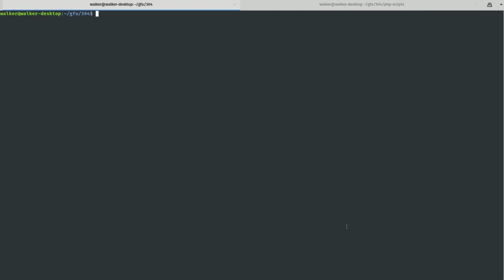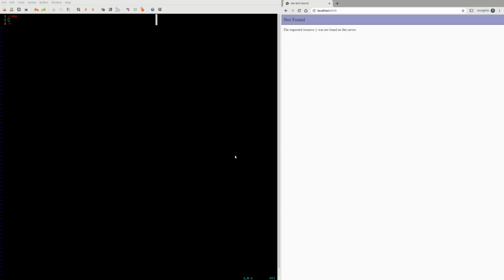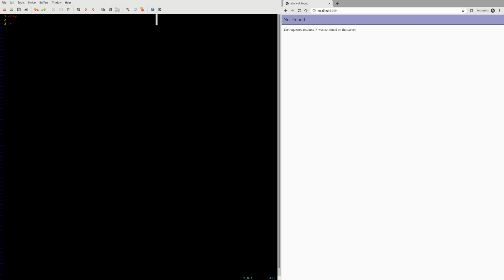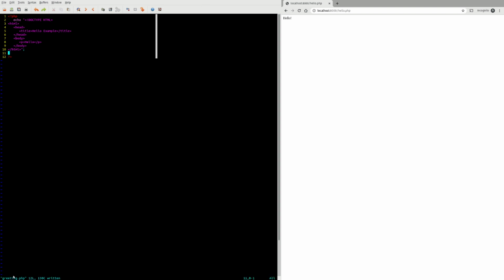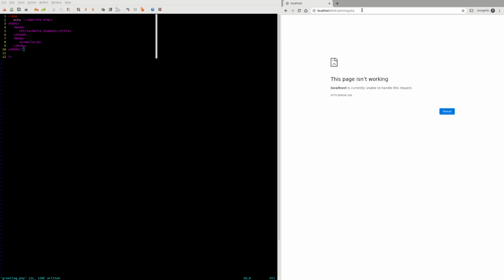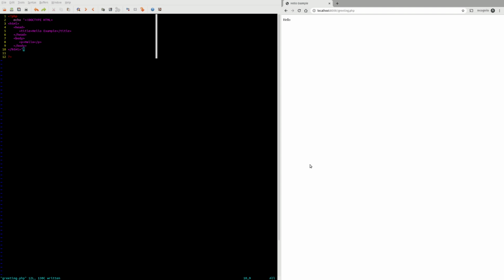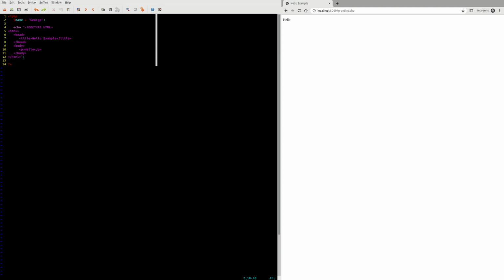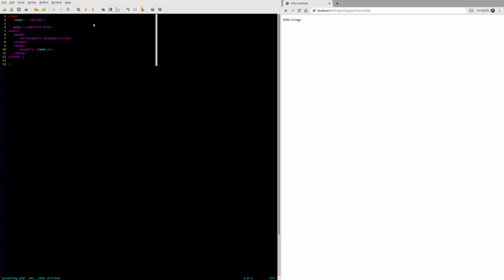Getting Started with PHP and a "Hello World" Example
I cover the basics of developing PHP with a couple "Hello World" examples. The examples cover how to generate HTML with PHP and accessing GET parameters.